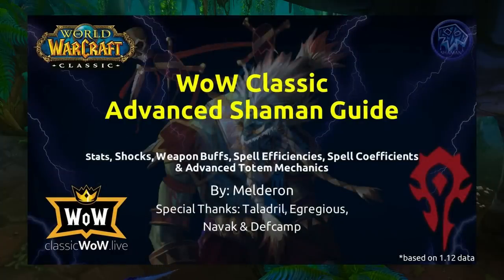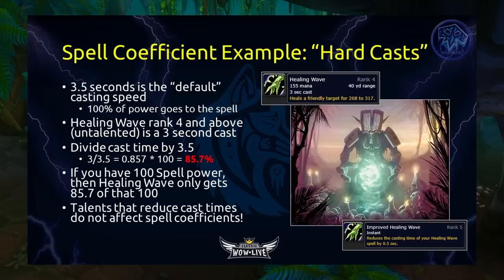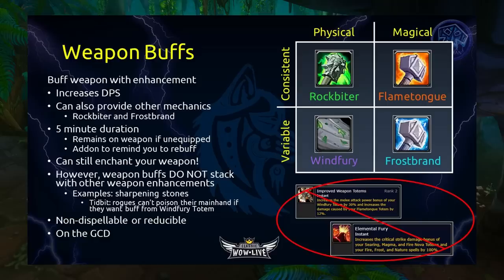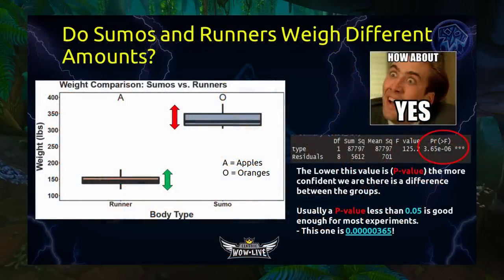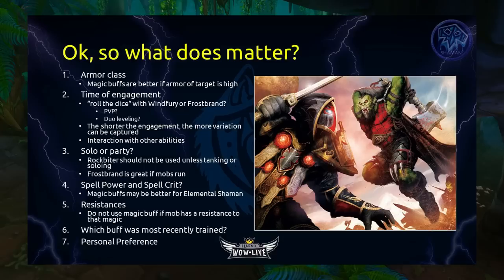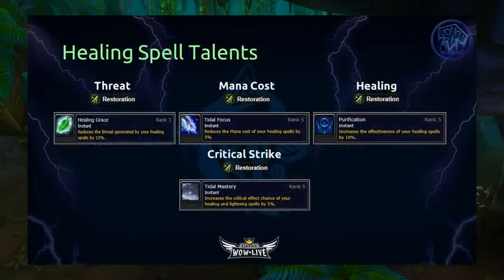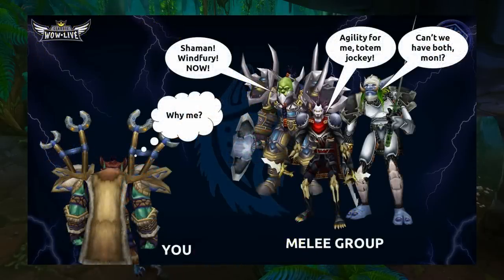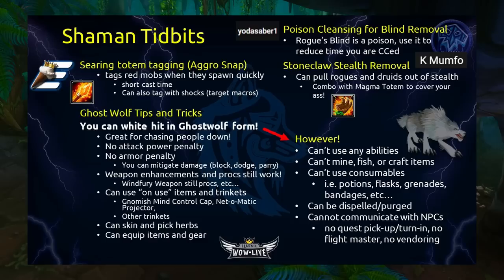Classic WoW Advanced Shaman Guide 1 of 2 (Stats, Weapon Buffs, Coefficients, DpME/HpME, Totems)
Other Shaman Content

DefTalk Podcast Links

Private Server Addons